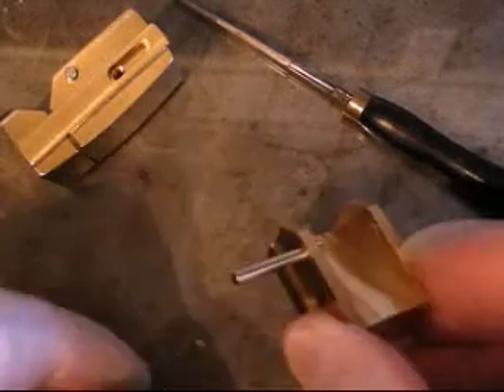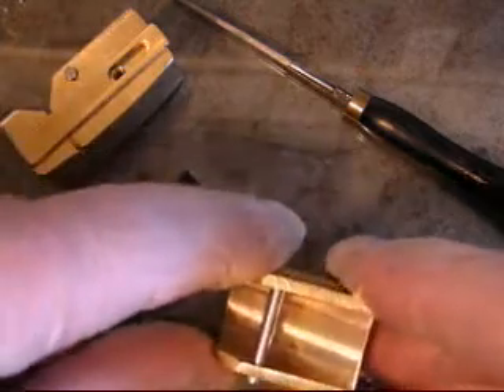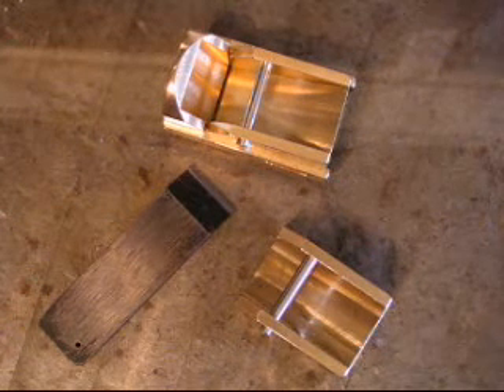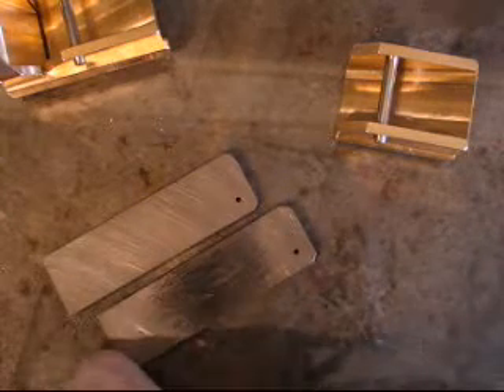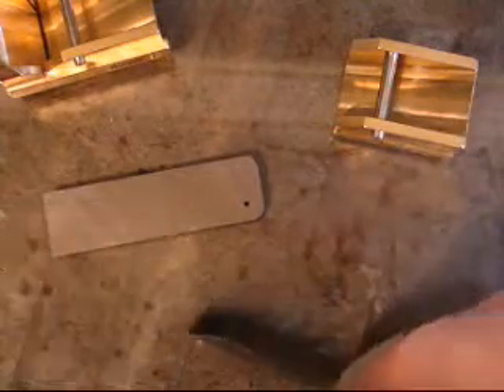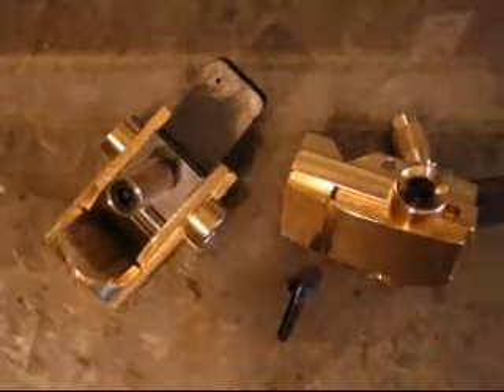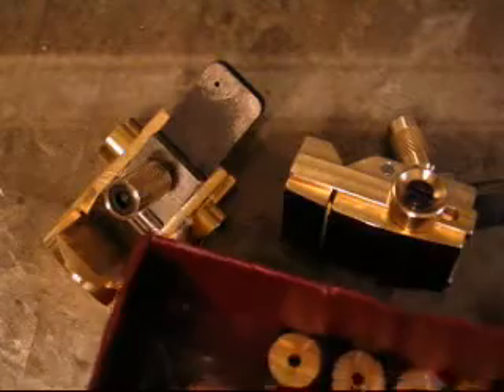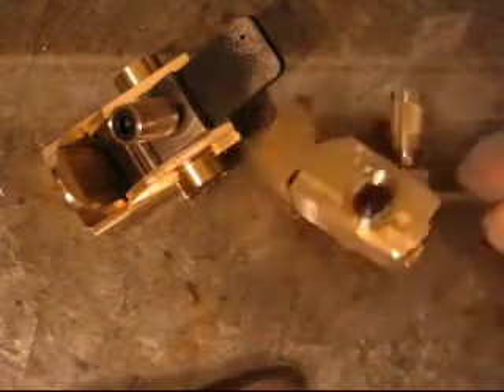drilling accurate holes 20th April 2012.wmv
A lot of my hole drilling work in my own workshop is tight tolerance, it takes a little bit of knowledge and experience to achieve this. I prefer batch and quantity production work as it allows me to tweak the design and technique to get things 'spot-on'.

I quickly decided to make this film as I began to assemble a batch of twenty luthiers planes and thought it useful to show how close tolerance my drilling work can be. It would be drilled in the Bridgeport turret mill, located on x and y axis in the machine vice and centred first with a small centre drill and I can't remember if I under-drilled first or whether it was through in one go. The latter sounds less controlled and liable to error but it is how I drill for a light press fit for the 3/16 inch stainless rods in my numbers one and two honing guides ie centre drill first and drill from solid in one go. Thinking about it I probably pre-drilled undersize first and this would be before the inclined frog was produced ie where the iron fits.

The fit I achieve here is nothing clever, or any fluke, its controlled and is exactly as I intended, all my luthiers planes from batch to batch will be the same.

For dimensioning I prefer using metric for small hole sizes and drills (0.1mm increments are very handy) also metric for threads, but never for machined dimensions or layouts, the metric micrometer is a foul instrument, so liable to be mis-read.

I may blog on this so have a look over at my workshop blog ie perhaps search by date.

Also my main site with paypal and lots of descriptive background is .